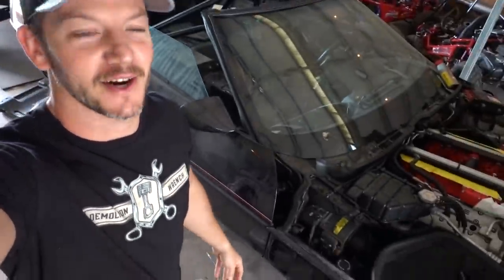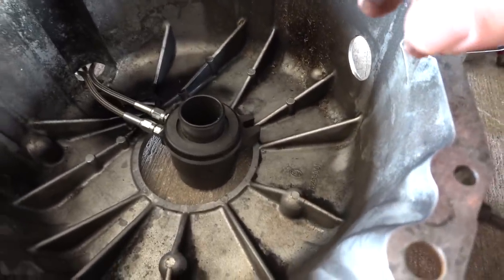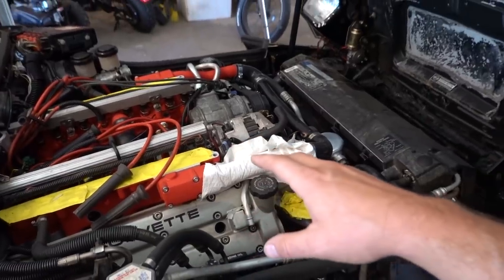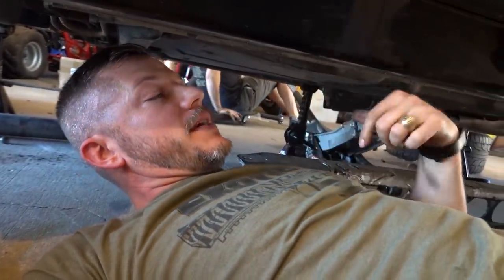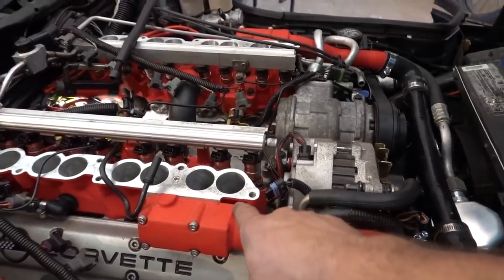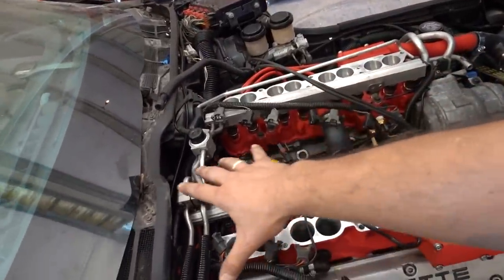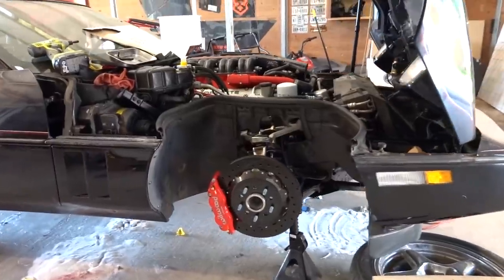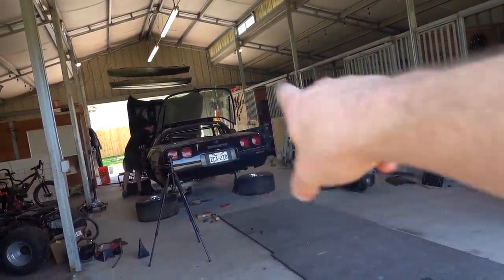Rebuilding a Destroyed ZR1 Corvette Part 9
LT5 ENGINE START UP!!! FINALLY!

All the equipment I use to make my videos!!!